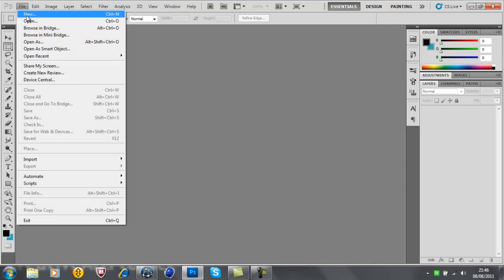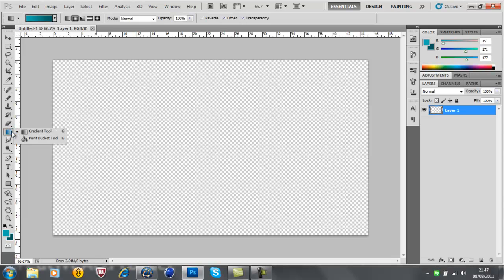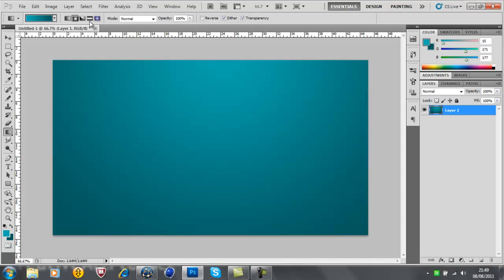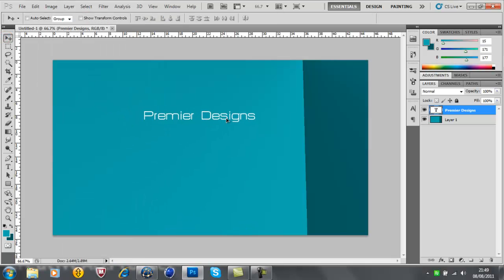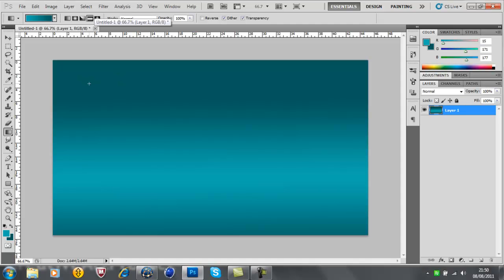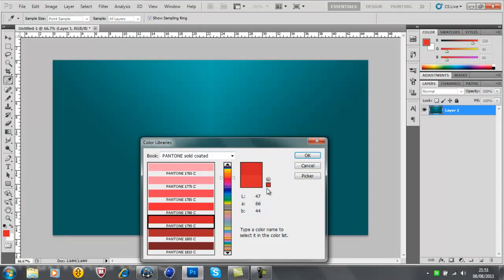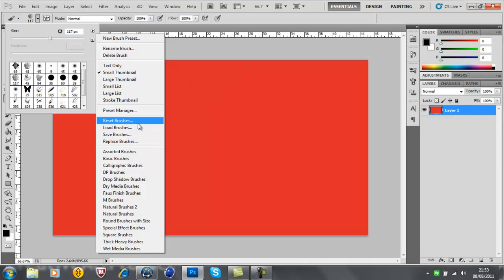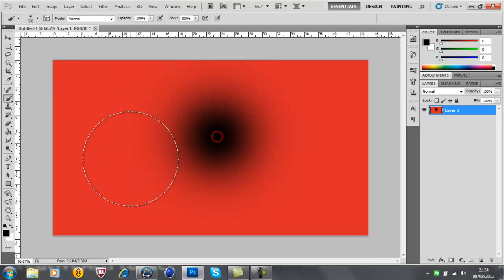Photoshop Basics Tutorial EP.1 The Gradient Tool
READ DESCRIPTION
My First in the series of photoshop tutorials
please like favourite and comment on the video what you would like to see next